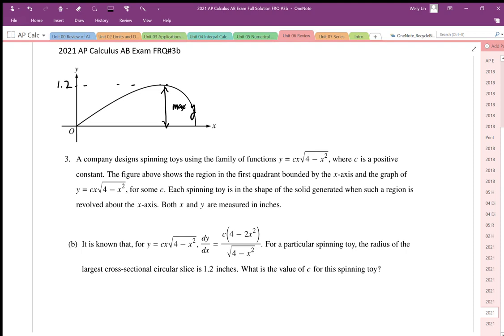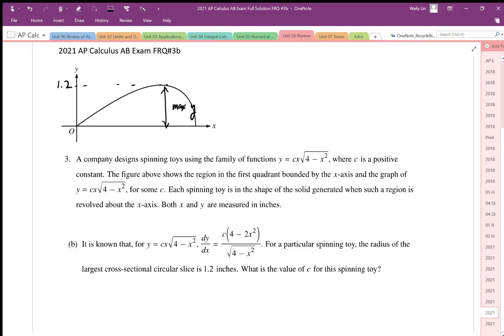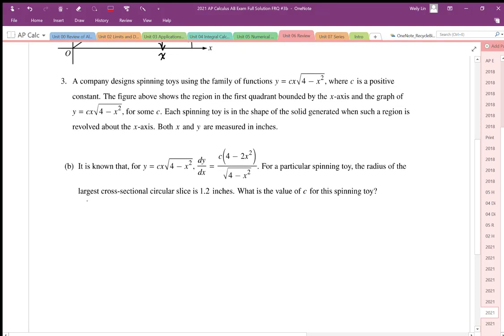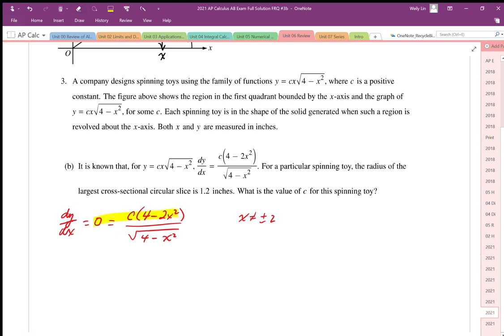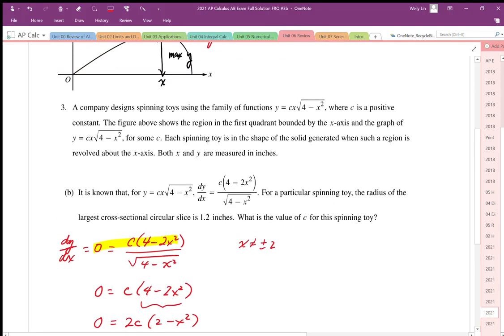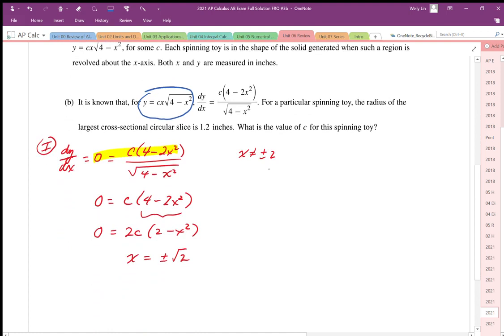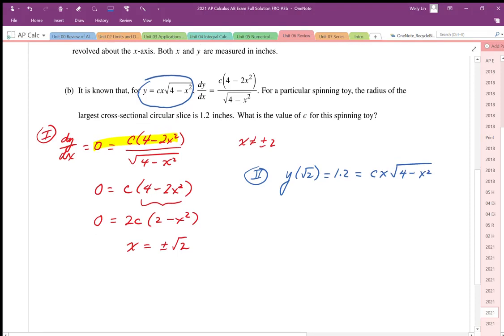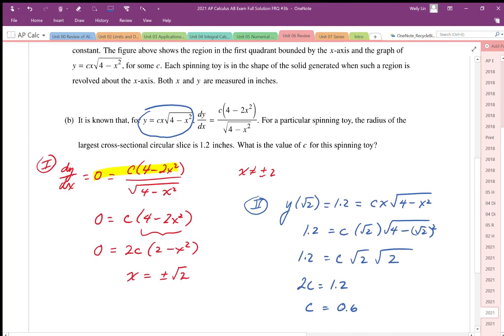2021 AP Calculus AB Exam Full Solution FRQ